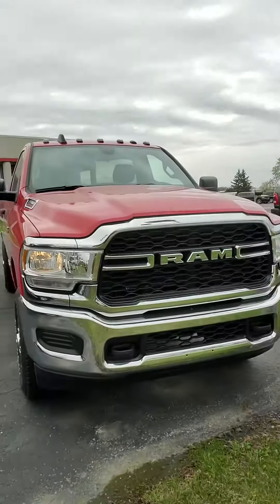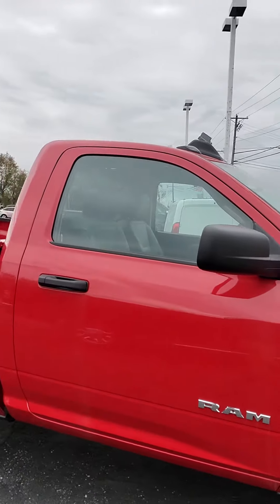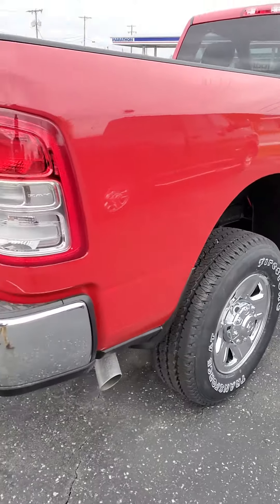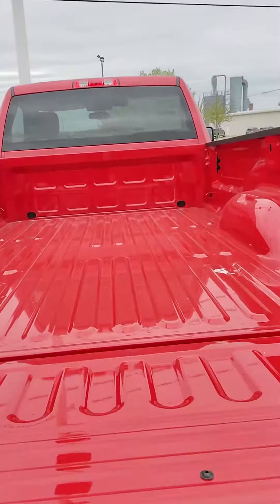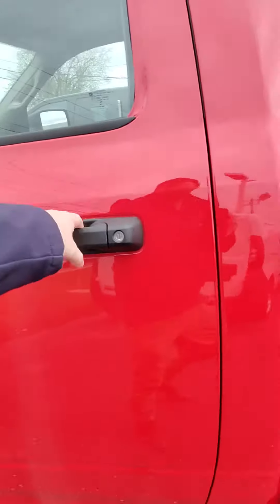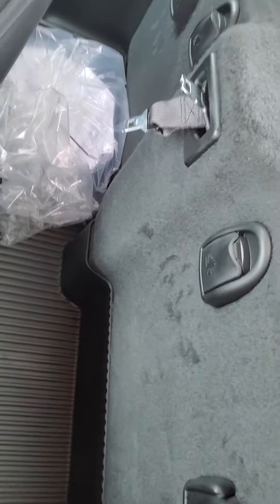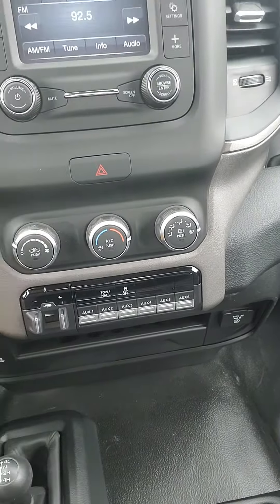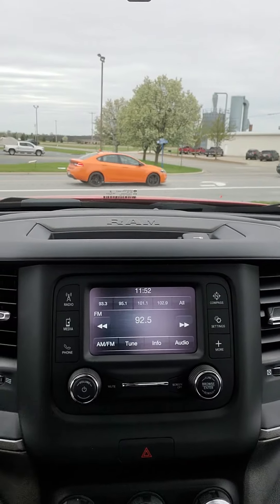2019 Ram 2500 Reg cab Long bed N19480 for Zac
19 ram 2500 at Terry Henricks